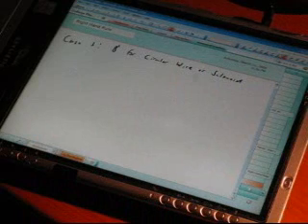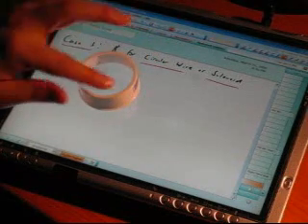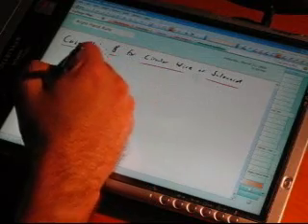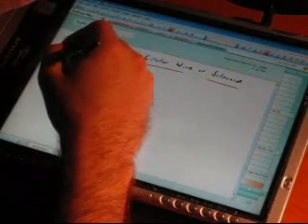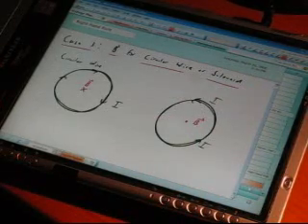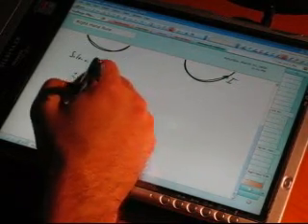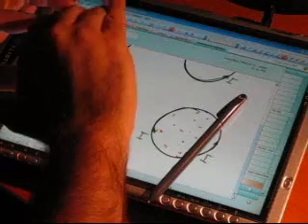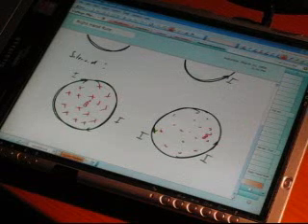RHR - Case 3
Using the right hand rule to find the direction of the magnetic fields produced by circular wires or solenoids.